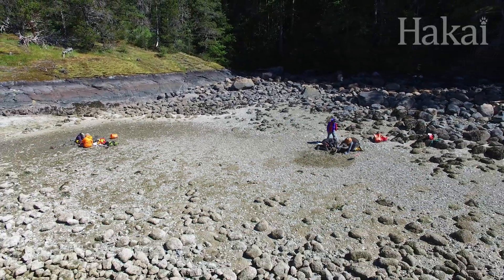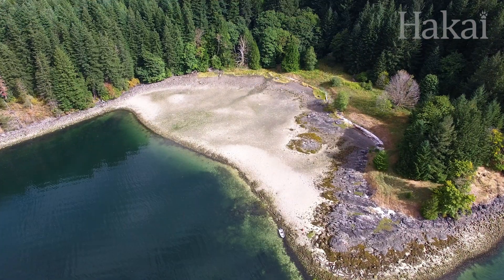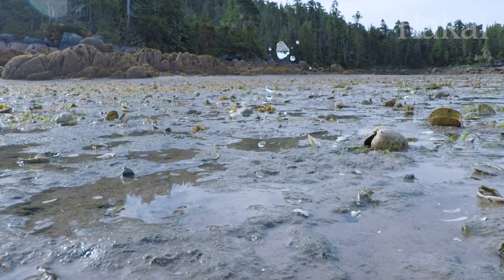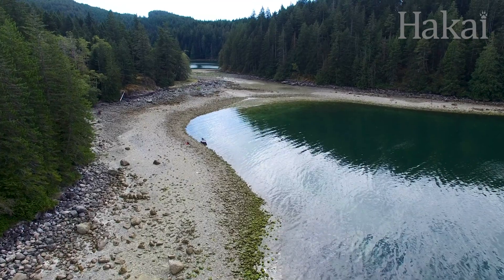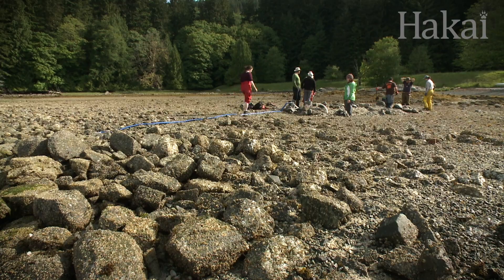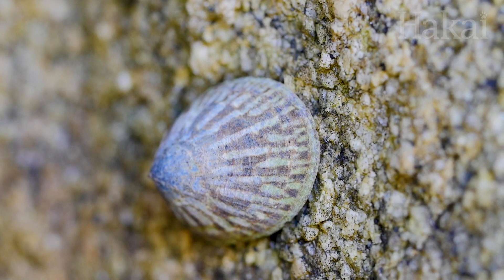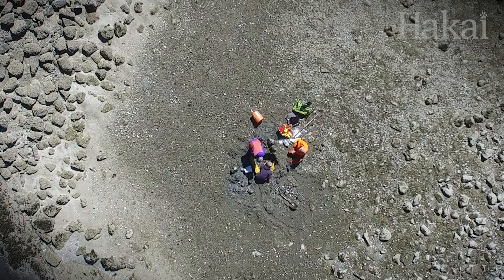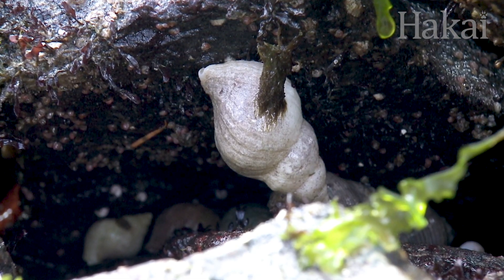Clam Gardens: Filling in the Gaps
Produced and edited by Katrina Pyne
Videography by Mark Wunsch
Additional videography by Josh Silberg and Grant Callegari
Drone footage by Keith Holmes
Animation by Judy Somers
Archival film from the Canadian Museum of History, excerpt from the Nootka Indians of British Columbia

Publication:
Smith, N. F., Lepofsky, D., Toniello, G., Holmes, K., Wilson, L., Neudorf, C. M., and Roberts, C. (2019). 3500 years of shellfish mariculture on the Northwest Coast of North America. PLoS ONE, 14(2): e0211194.